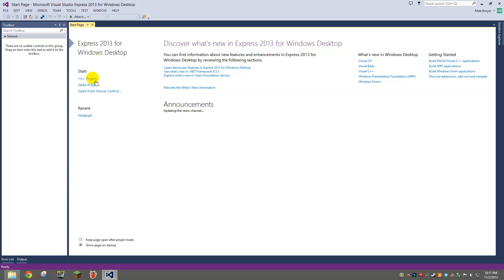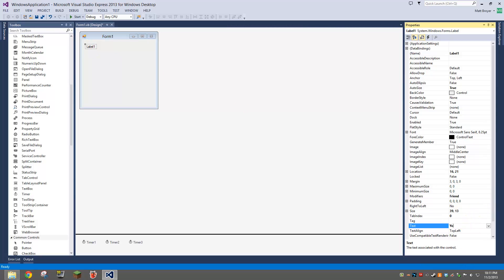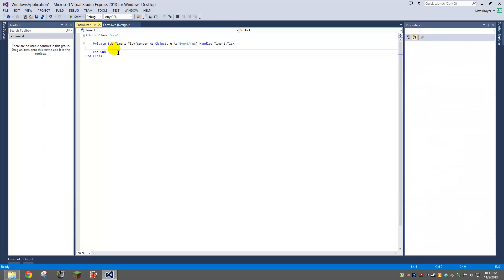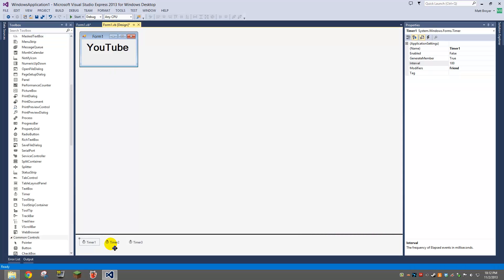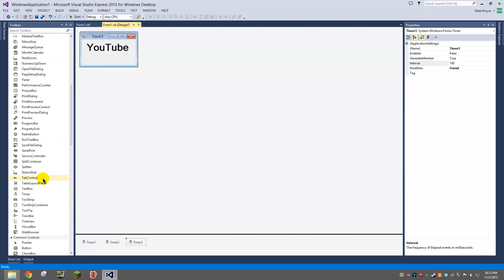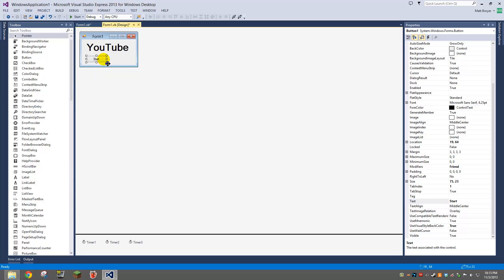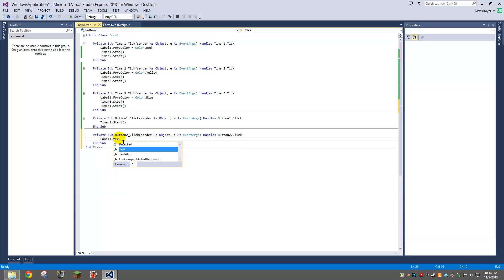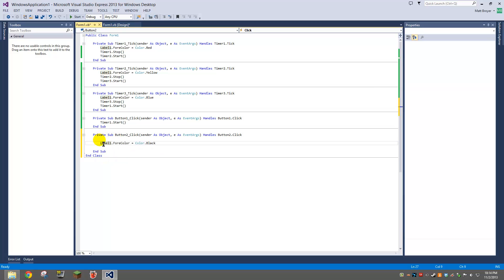[Tutorial] Rainbow Text In VB.NET (Visual Basic-Visual Studio)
Tutorial on how to do rainbow flashing text on in VB.NET